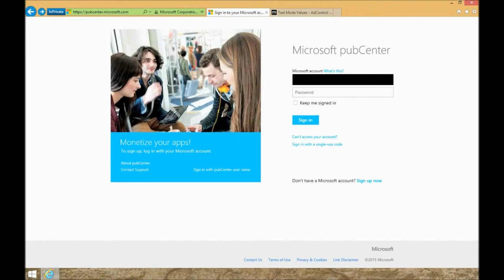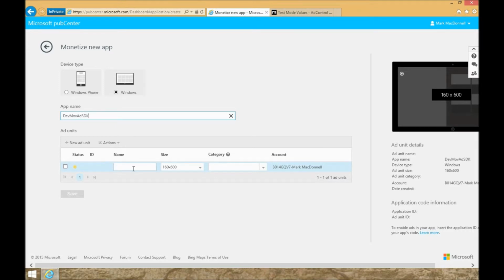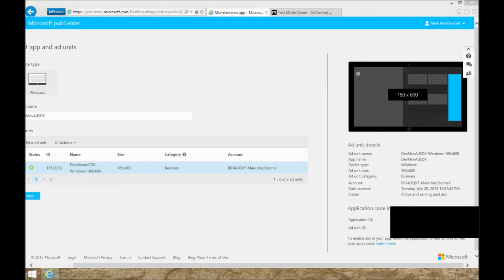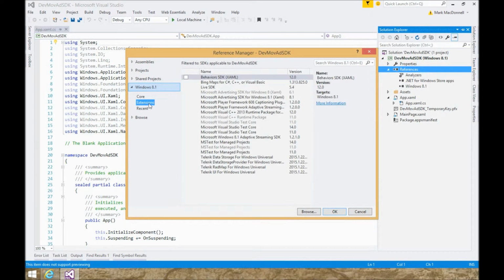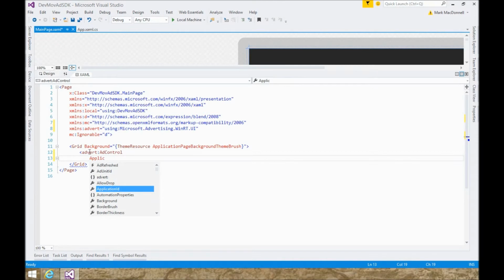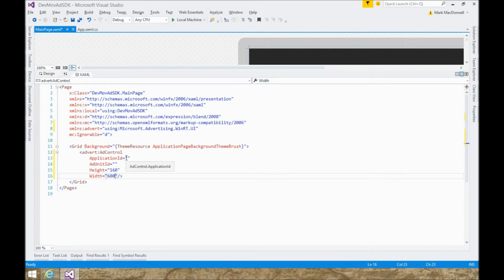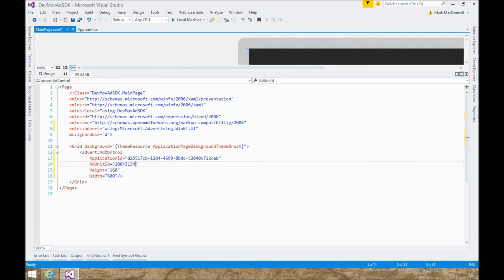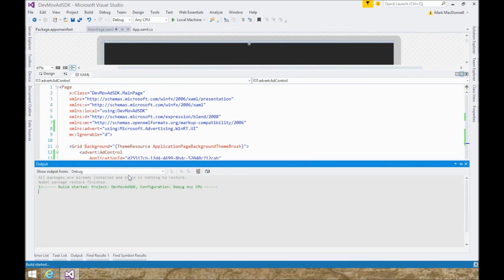DevMov Challenges' - July 2015 Visual Studio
See how to complete the Developer Movement challenges for June 2015

NOTE: You must be a Canadian citizen and have a Canadian address to qualify for the DevMov student challenges.